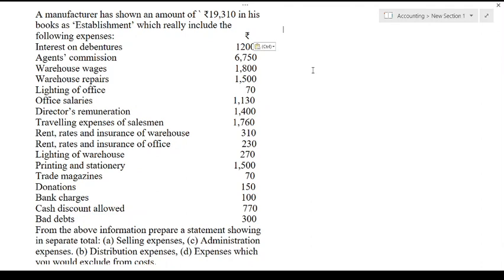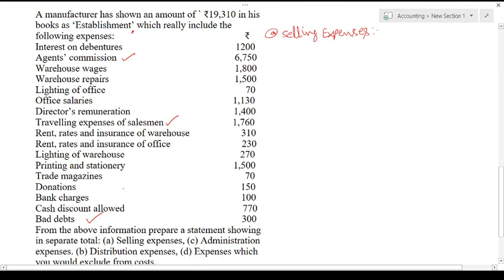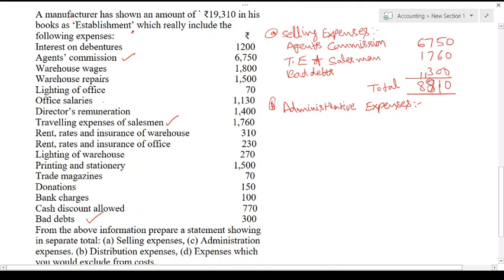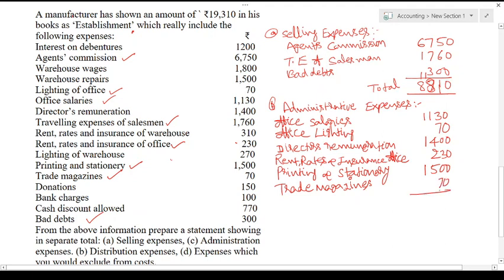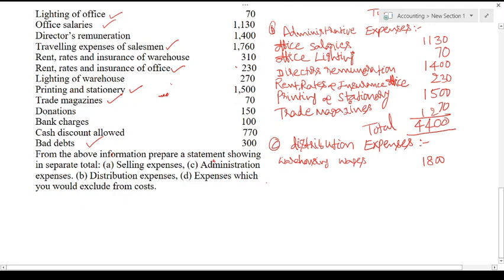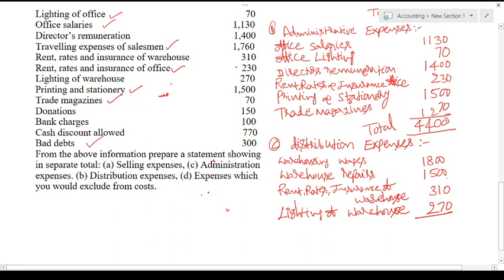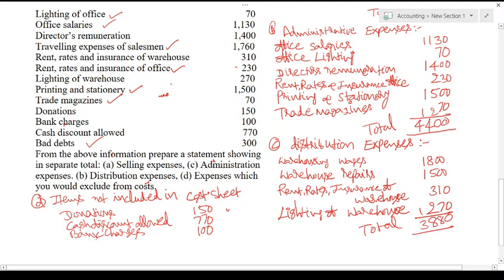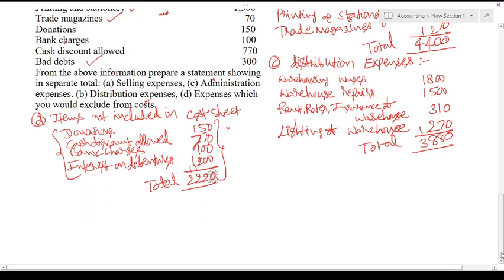Problem on Components of cost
Detailed problem solving on components of different cost. this will helpful to the students to identify the cost under specific items like Factory cost, Selling cost, Office cost and the cost do not include in the cost sheet.